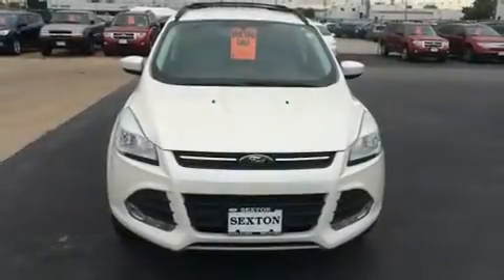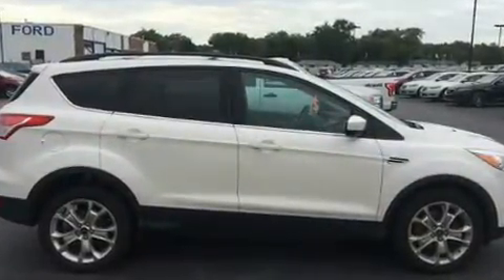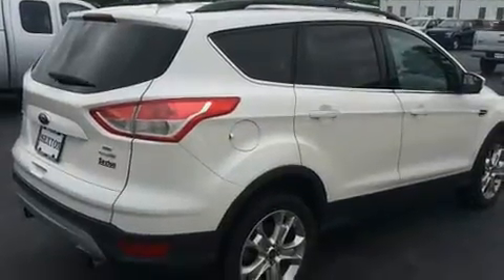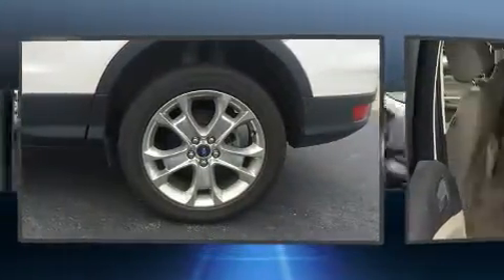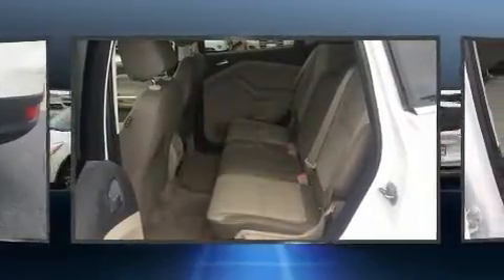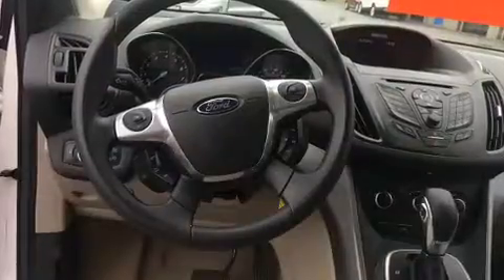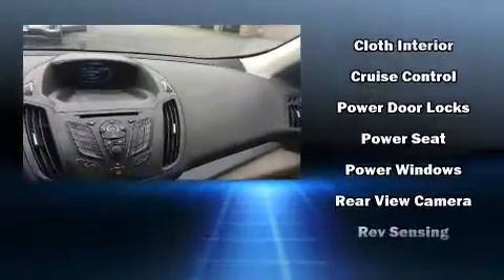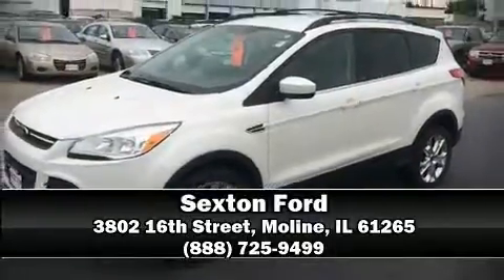2013 Ford Escape SE 4WD in Moline, IL 61265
Sexton Ford
3802 16th Street

Get excited about the 2013 Ford Escape. With less than 30,000 miles on the odometer, this 4 door sport utility vehicle prioritizes comfort, safety and convenience. Smooth gearshifts are achieved thanks to the efficient 4 cylinder engine, providing a spirited, yet composed ride and drive. Four wheel drive allows you to go places you've only imagined. The engine breathes better thanks to a turbocharger, improving both performance and economy. It's equipped with tons of terrific amenities, but it won't break your budget. Such as remote keyless entry, a rear window wiper, a trip computer, air conditioning, front fog lights, tilt and telescoping steering wheel, cruise control, and more. Passengers are protected by various safety and security features, including: dual front impact airbags, head curtain airbags, traction control, brake assist, a panic alarm, and 4 wheel disc brakes with ABS. Various mechanical systems are monitored by electronic stability control, keeping you on your intended path. We have a skilled and knowledgeable sales staff with many years of experience satisfying our customers needs. We'd be happy to answer any questions that you may have. We are here to help you.